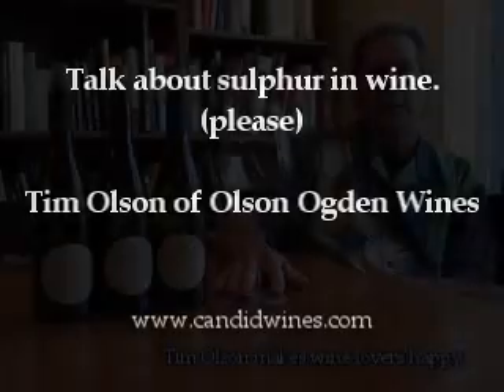Why is there sulphur in wine? What does sulphur do to wine?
Tim Olson, Winemaker for Olson Ogden Wines talks about sulphur in wines.